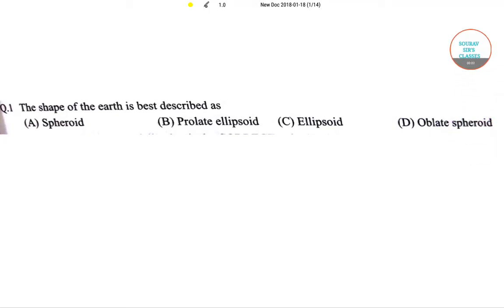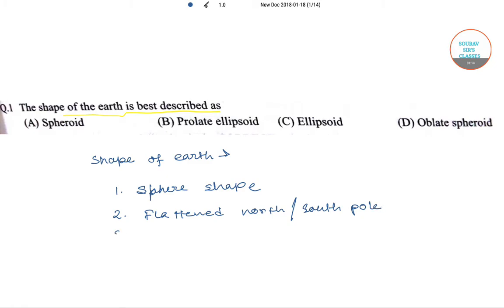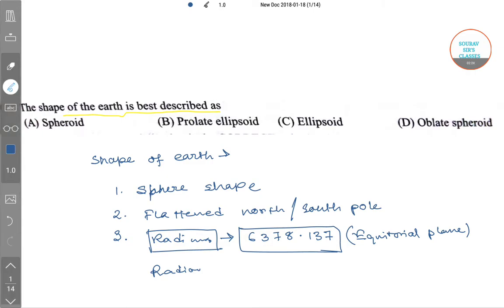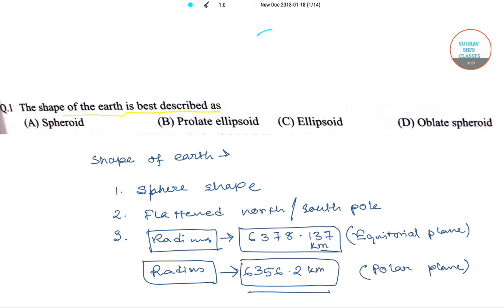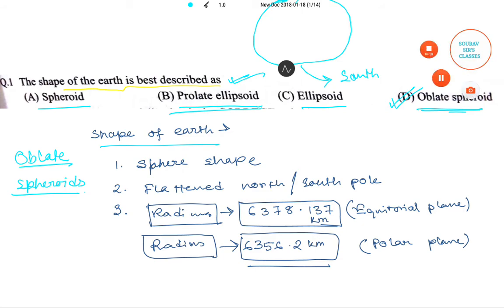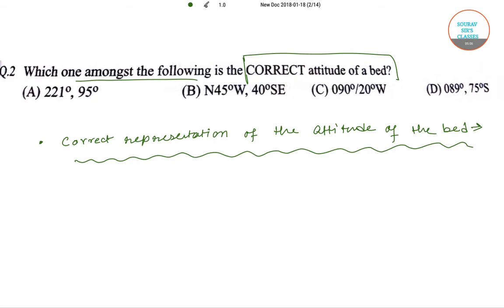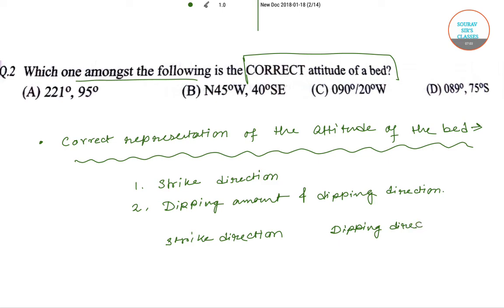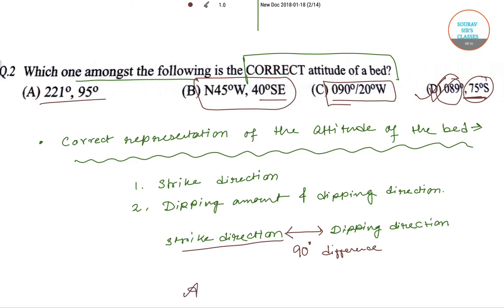GATE IIT JAM CSIR NET GEOPHYSICS 2015 SELECTED QUESTIONS YEAR SOLVE,COMPLETE SOLUTION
GATE IIT JAM CSIR NET GEOPHYSICS 2015 SELECTED QUESTIONS YEAR SOLVE,COMPLETE SOLUTION,ONLINE LECTURES

GATE 2018 Exam Date
In July 2017, the official date for Gate 2018 will be announced and here we have Tentative Events Dates

Commencement of Online Application Form: September 2017 [First week]
GATE 2018 Exam Date: February 2018 [First & Second Sat & Sun of Feb]
Last Date of Application Form Submission: October 2017 [First week]
Last Date to request for change in examination City: October 2017 [Third week]
Corrections in Application Form: October 2017 [Second week]
Answer Key Released On: Within a few days after examination
Result Declaration: March 2018 [Last week]
Admit Card Availability: January 2018 [First week]
Counselling Commence: April 2018 [Second week]
Downloading of Score Card Begins: March 2018 to Last week of May 2018 [Last week]
GATE 2018 Application Form Correction
GATE 2018 application form correction will be allowed only after the submission of application form. If a candidate submits the forms with some mistake, he can again request for the “Correction in data by submitting the documented proof for verification.

GATE Corrections/Modifications will be granted in the following fields:

Name of Candidate
Date of Birth
Name of Parent
Status from Gen to OBC and OBC to General
Have you graduated with the above degree?
Year of Qualifying Degree
GATE 2018 Eligibility Criteria
Here is the list to be eligible for appearing GATE exam:

Master Degree holders in Statistics/ Computer Applications/Science/ Mathematics or those who are in the final year of this professional courses are eligible for GATE EXAM.
Candidates holding Bachelor’s degree in Engineering/ Technology/ Architecture (Post-B.Sc./Post-Diploma) and the one who are in final year can apply for GATE EXAMINATION.
The candidates who have Bachelor’s degree in Technology/Engineering/Architecture (4 years after 10+2) and those who are pursuing in final year can be eligible.
Candidates who are studying in second year or higher year of the Four-year Master’s degree program (Post-B.Sc.) in Engineering/Technology can apply for this.
Candidates in fifth-year of Master’s degree programs or Dual Degree programmes in Engineering/Technology are eligible
Candidates in the fourth year of Master’s degree program or Dual Degree programme in Engineering/Technology.
Examinations conducted by professional societies recognized by UPSC/AICTE (e.g. AMIE by Institute of Engineers (India); AMICE by Institute of Civil Engineers (India)) as equivalent to B.E. /B. Tech
Those who have completed section A or equivalent of such professional courses are also eligible.
GATE 2018 Exam Pattern
The following information regarding the upcoming GATE 2018 exam pattern is shared here:

Course:  M.Tech./Ph.D. program in IITs, IISc

Number of Papers:  Total 23 papers, can appear in only one out of 23

Mode of Examination: Online only (CBT).

Exam Duration: 3 hours.

Number of Questions: Total 65 questions/100 marks

Type of Questions: MCQ & NAT

Marking Scheme:  question will carry 1 or 2 marks in all papers of MCQ and NAT

Negative Marking: There will be a negative marking of 1/3 marks for the questions carrying 1 mark.

Exam Pattern For All Papers Except GG, XE, XL:

25 questions of 1 mark each.
30 questions of 2 marks each.
10 questions from GA.
Exam Pattern For Paper GG:

Part A – 25 questions
Part B – 30 questions/2 marks each.
10 questions from GA.
Exam Pattern For Paper XE:

Section A – Engineering Mathematics (Compulsory Section) – Total 11 questions.
Any two of XE sections from B to H – 22 questions
10 questions from GA.
Exam Pattern For Paper XL:

Section P – Chemistry (compulsory section)
Any two of XL sections Q to U – Total 20 questions
10 questions from GA.
GATE 2018 Types of Questions
The following are the type of Questions that comes in GATE 2018  Examination:

Analysis and Synthesis are linked questions
Linked Answer Questions are of problem-solving type
Application by logical reasoning or computation
Recall on facts, principles, formulae or laws of the discipline.
Common Data Questions: Multiple questions linked to a common data problem
Comprehension for Understanding to draw simple fundamental ideas and conclusions.